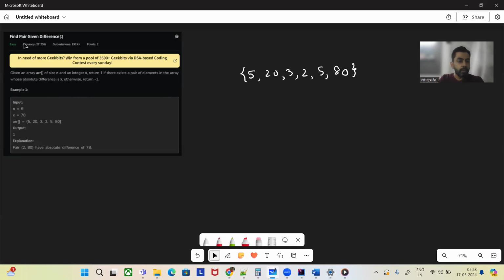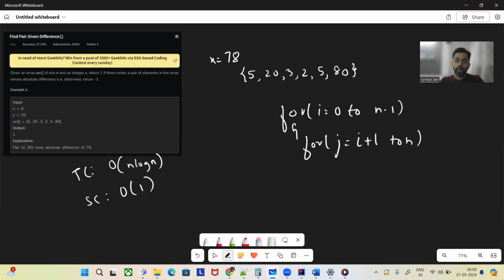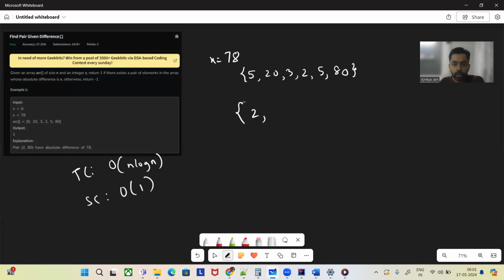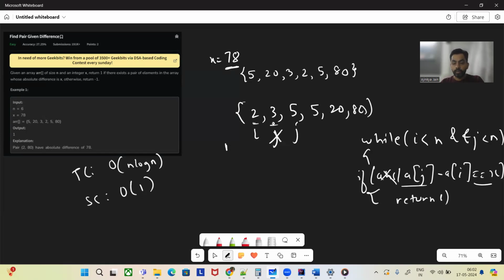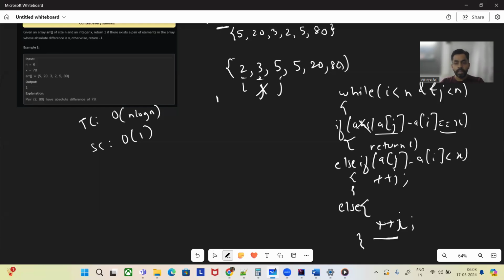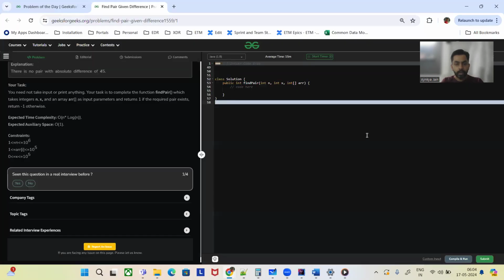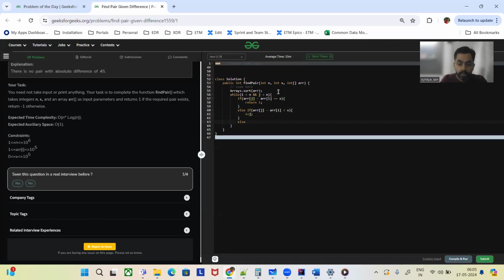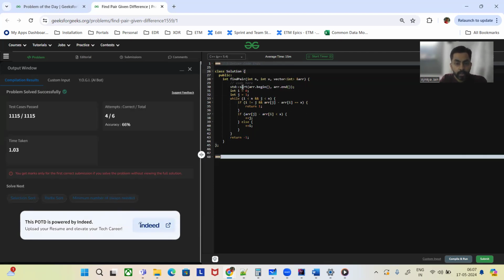Find Pair Given Difference | GFG POTD 17 May 2024 | JAVA | C++